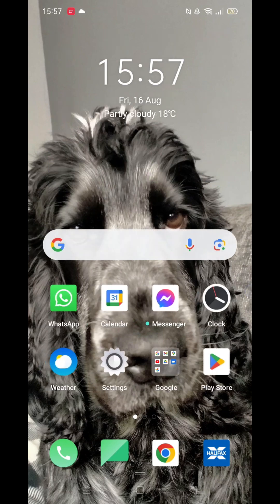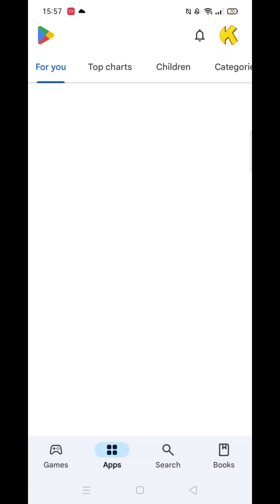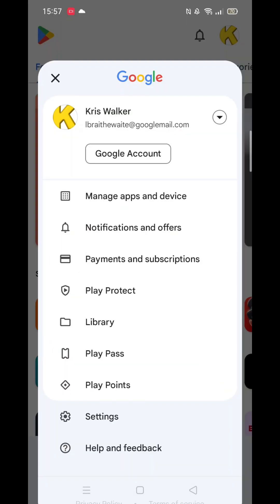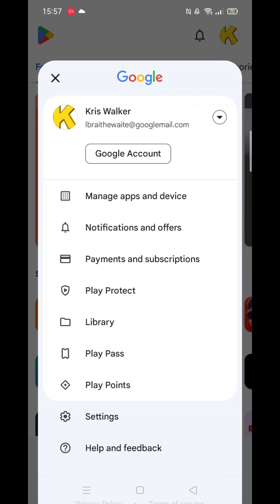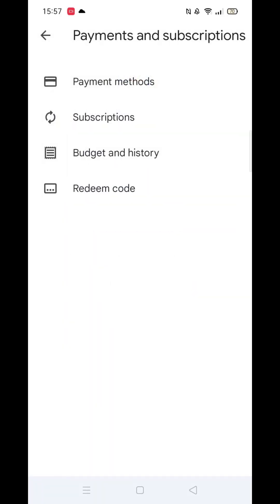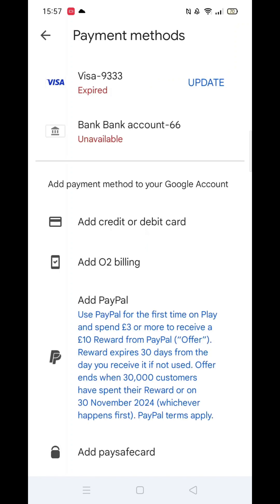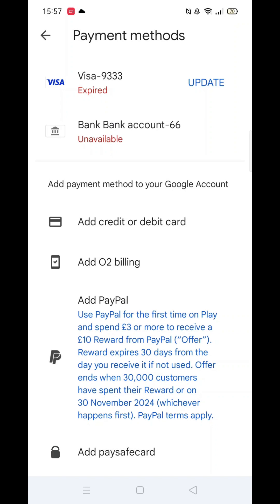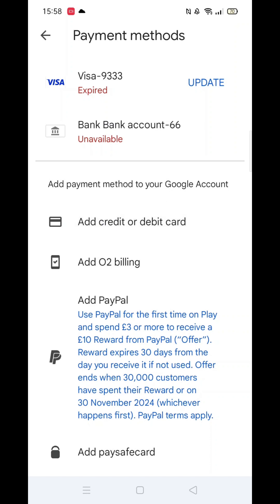How To Add Payment Method In Google Play Store (Step By Step)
This video will show you how to add payment method in google play store, step by step.